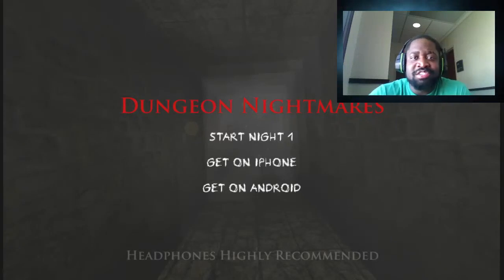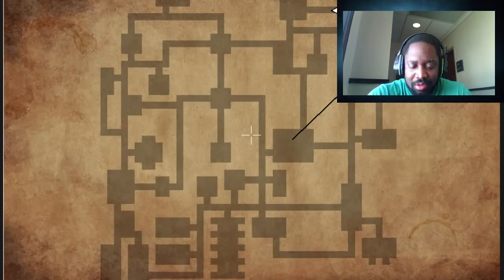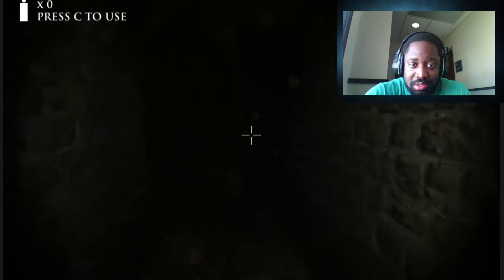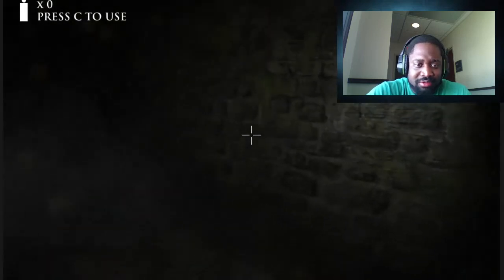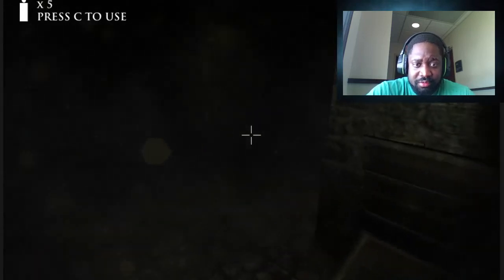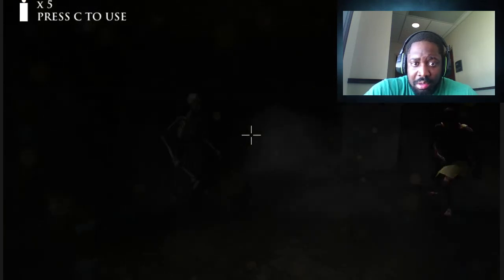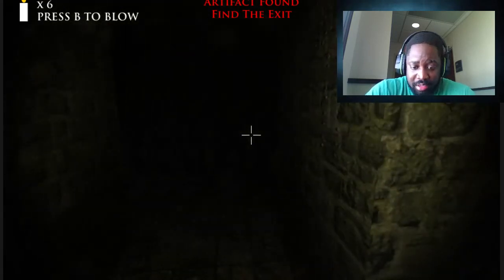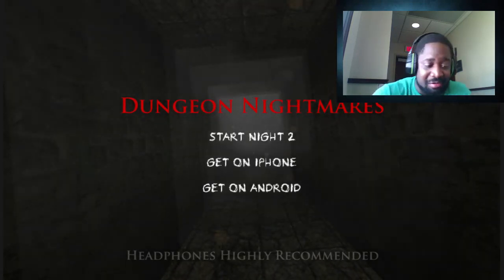OLD SKOOL SUNDAY II DUNGEON NIGHTMARES NIGHT 1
OLD SKOOL SUNDAY II DUNGEON NIGHTMARES NIGHT 1...if y'all enjoy it and would like for me to play it on the VR Thumbs Up...